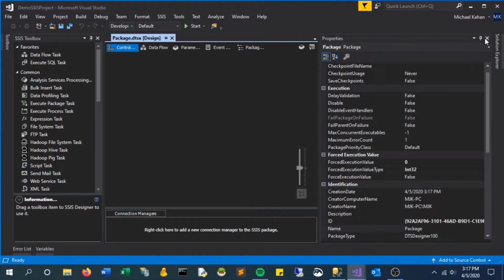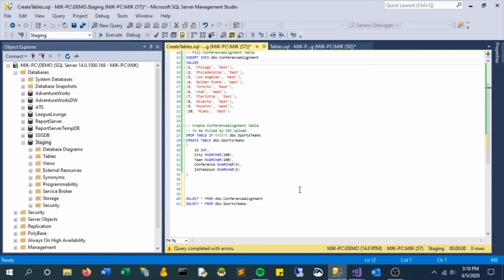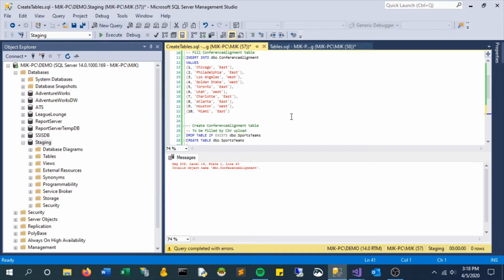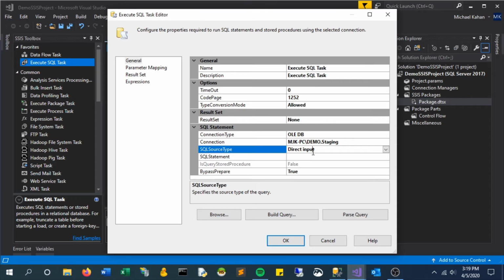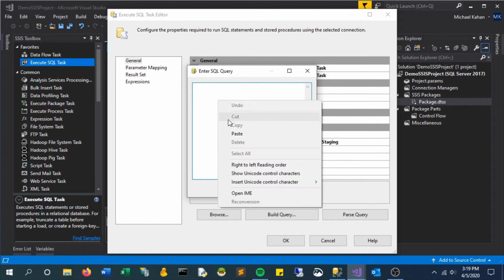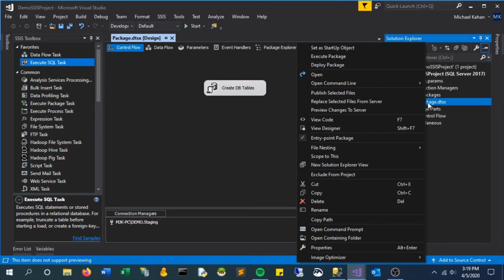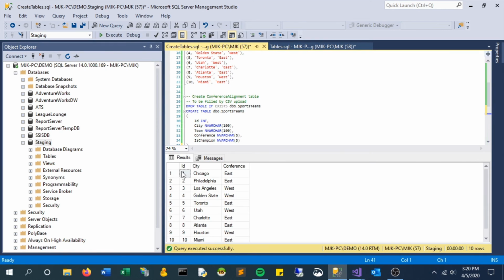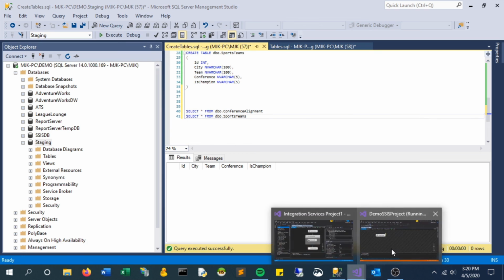Execute SQL commands through SSIS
Learn how to implement the execute SQL task component in SSIS.

Title & Tags:
Using Execute SQL Task | SQL Server Integration Services (SSIS) Tutorial